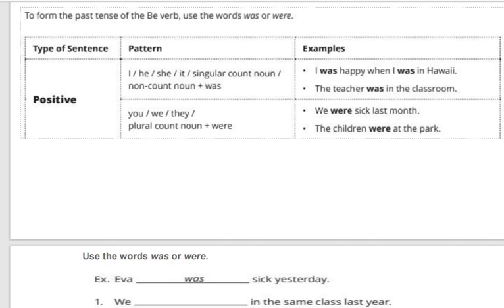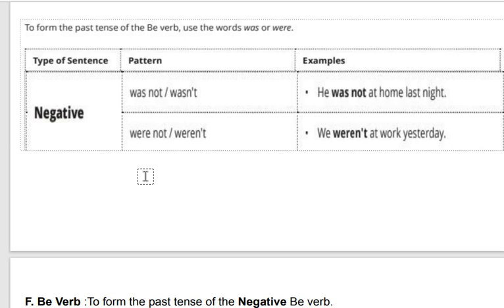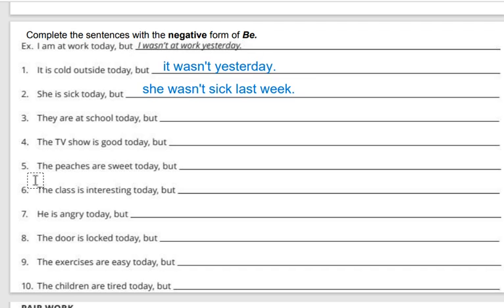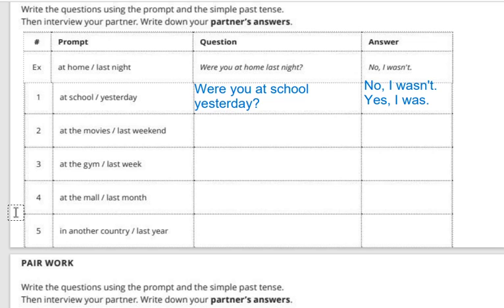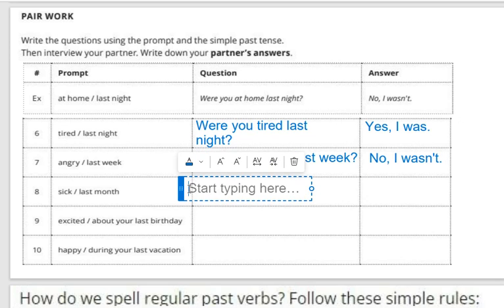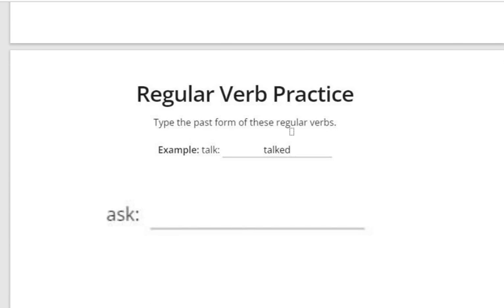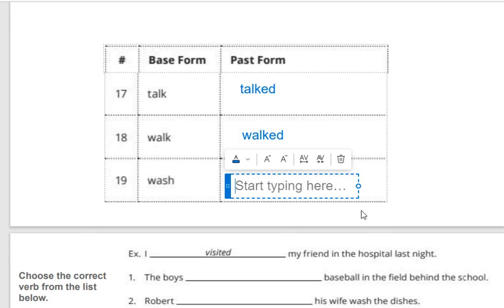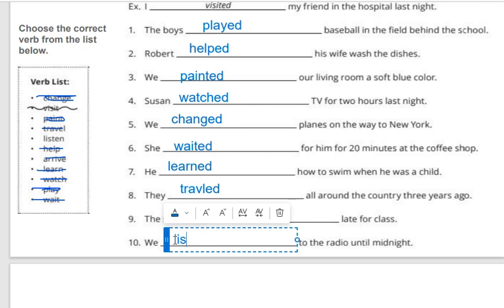Be Verbs and Regular Verbs in Past Tense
This video is for Adult Intermediate EnglishLanguageLearners. It reviews the positive and negative past tense of the Be verb, and Regular Verbs in past tense.

Schedule a free consultation for private ESL lessons.